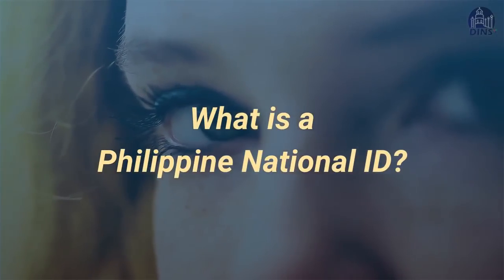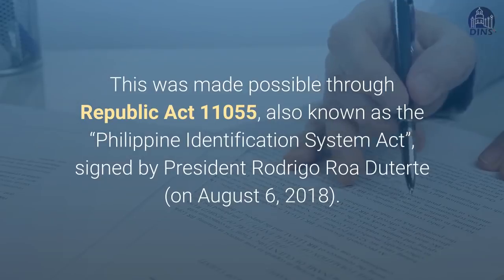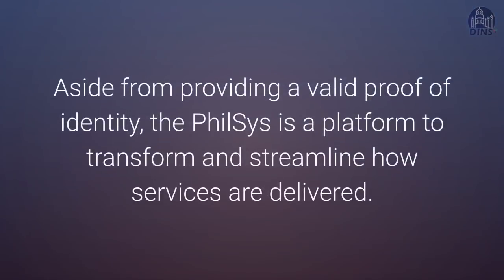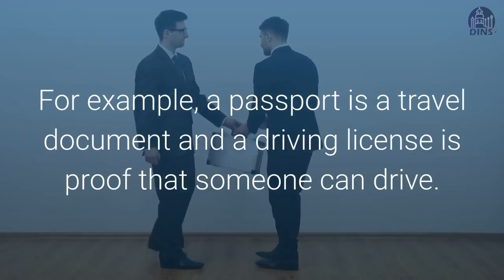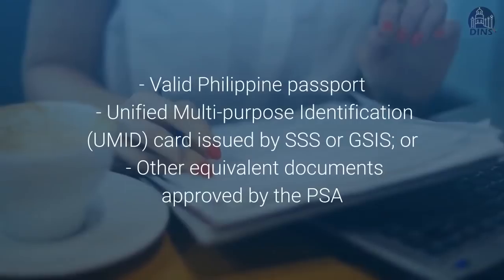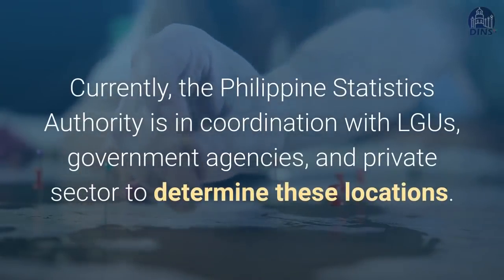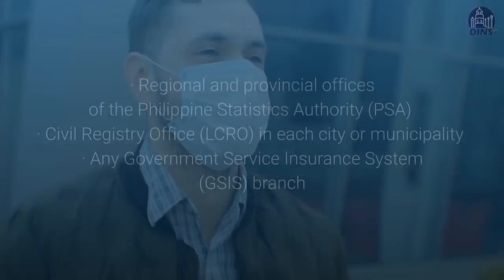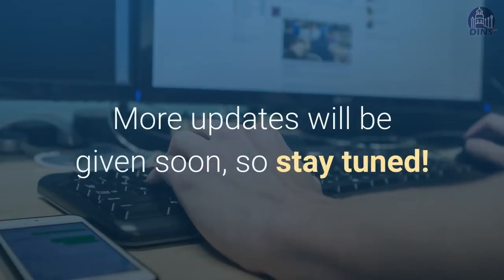Philippine National ID – Requirements (2024) 🇵🇭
What is a Philippine National ID? What is its use and purpose? Find out by watching the video!🇵🇭

The Philippine Statistics Authorities (PSA), is in charge of implementing the new Philippine Identification System ID or PhilSys ID. The identification card is eligible for Philippine citizens who are at least 18 years old and for foreign permanent residents. It has no expiration. As of the moment, there are no fees for getting the PhilSys ID.

Under Republic Act 11055, also known as the “Philippine Identification System Act”, signed by President Rodrigo Roa Duterte on August 6, 2018, the National ID is used as an identification ID and can be used for easier accessibility and application for eligibility to social welfare programs and benefits from the government.

👉Wᴇ ᴀʀᴇ ɴᴏᴛ ᴛʜᴇ Pʜɪʟɪᴘᴘɪɴᴇ Sᴛᴀᴛɪsᴛɪᴄs Aᴜᴛʜᴏʀɪᴛɪᴇs (PSA)! Pʟᴇᴀsᴇ ᴀsᴋ ᴀʟʟ ʏᴏᴜʀ ᴏ̨ᴜᴇsᴛɪᴏɴs ᴛᴏ ᴛʜᴇ ʀᴇsᴘᴇᴄᴛɪᴠᴇ ᴏғғɪᴄᴇs ɪɴ ᴄʜᴀʀɢᴇ ɪɴ ʏᴏᴜʀ ᴀʀᴇᴀ !!!

🎬 Credits: Daisy Brust - Voice Over & Video Editor